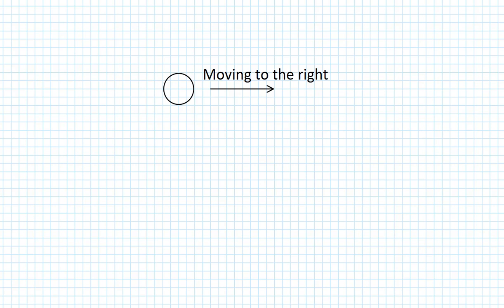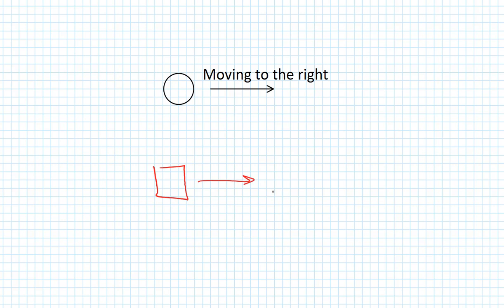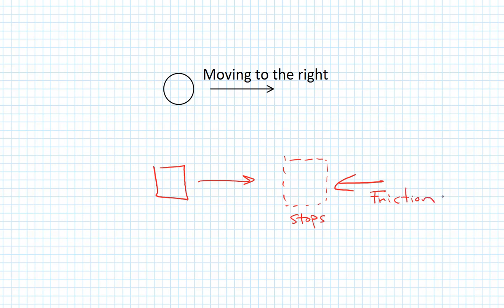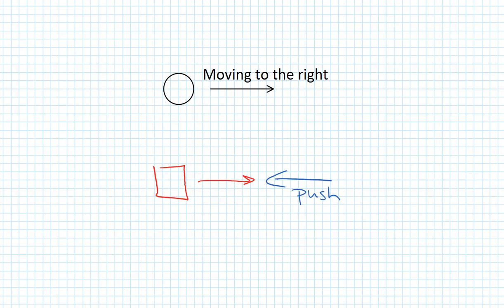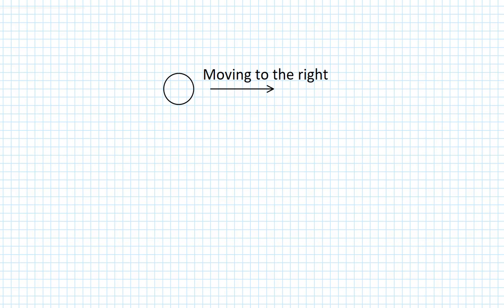exp centripetal force question 1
Video instructions for our centripetal force experiment.  for the full experiment and other experiments.